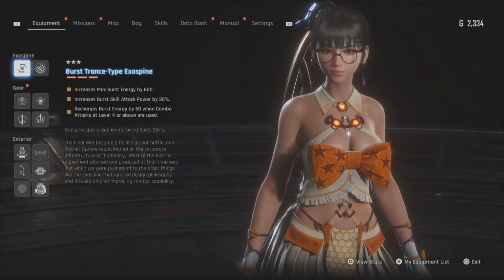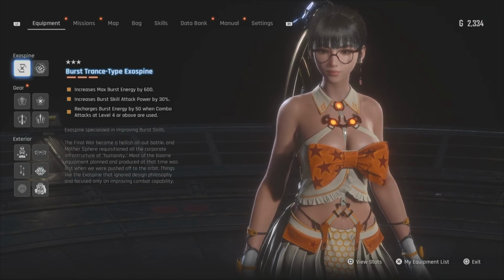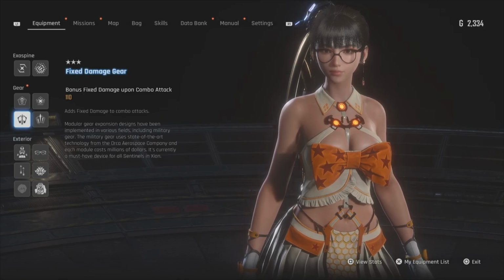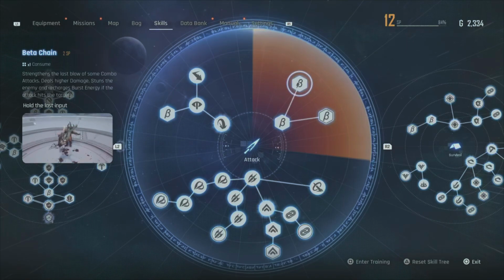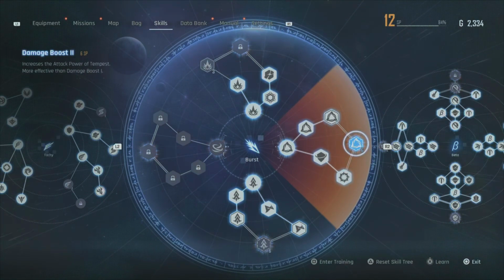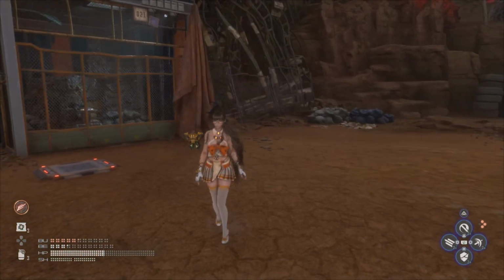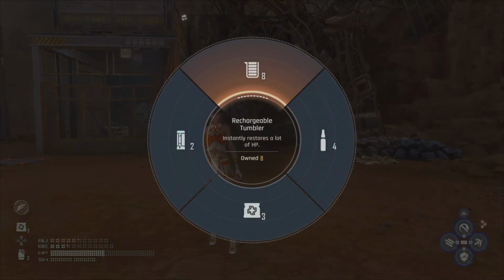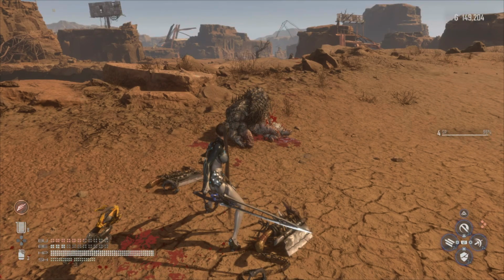Stellarblade Crit Combo/Burst Trance Synergy Build Does It All!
Hate swapping exospines frequently? Want a build that handles mobs, bosses, and NG+ hardmode without swapping gear? Look no further!